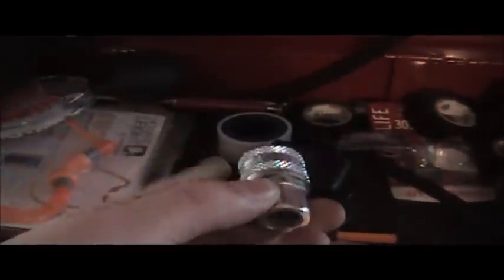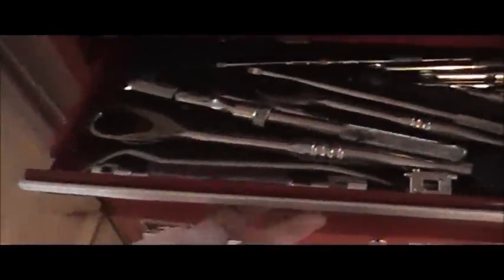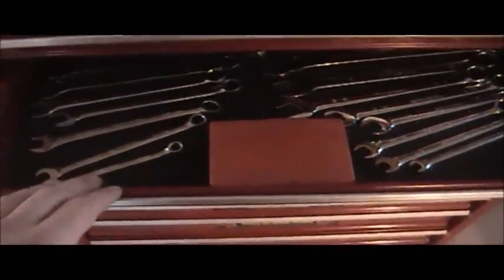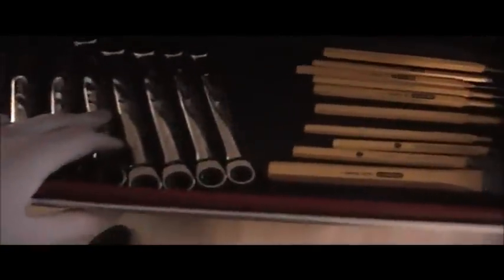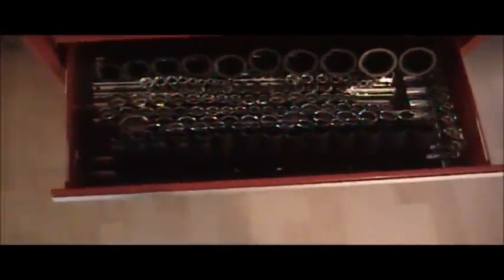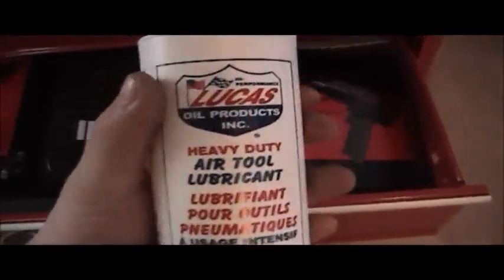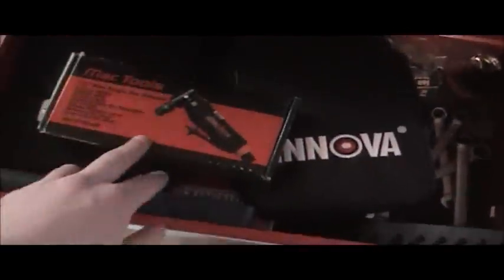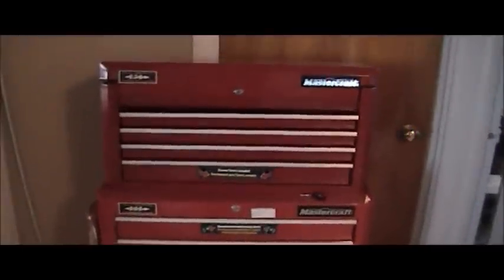My tool box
This is my tool box, i'm just starting out in the trade and hopefully this will be enough to get me going. Please leave any feed back on what you think.